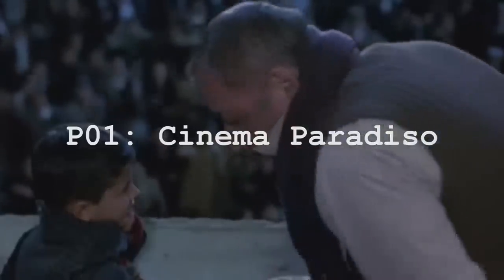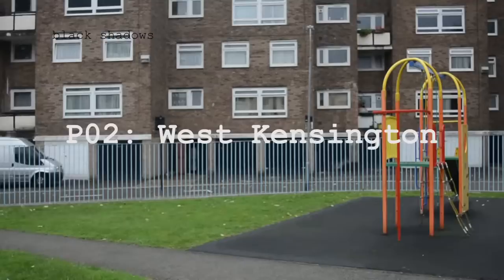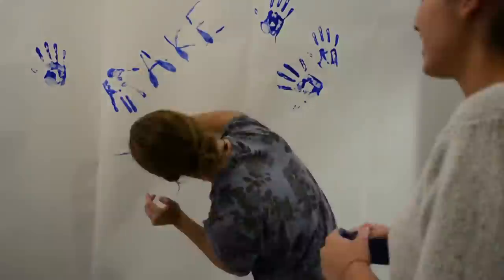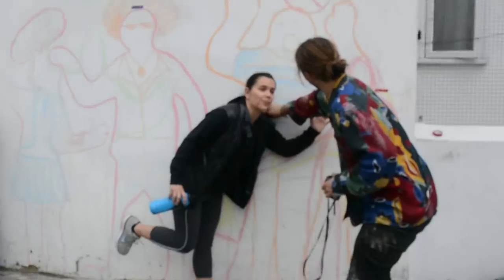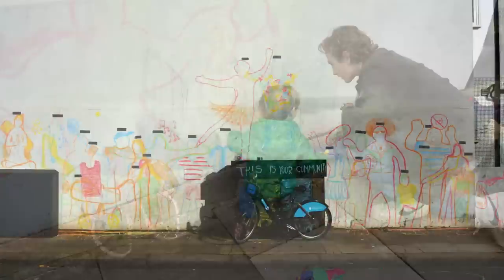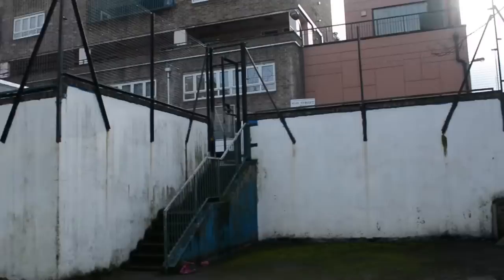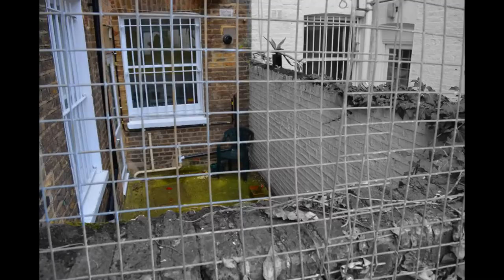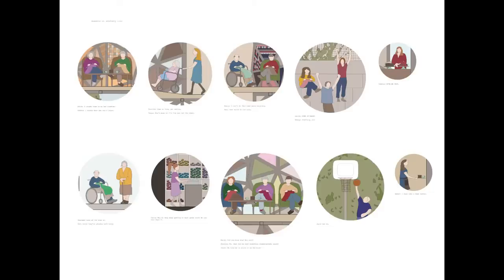Esther Attrup Year 3 Civic architecture film